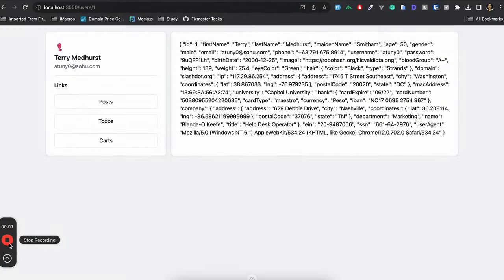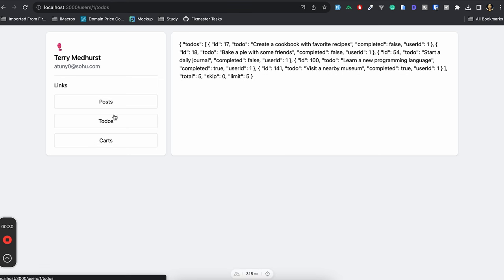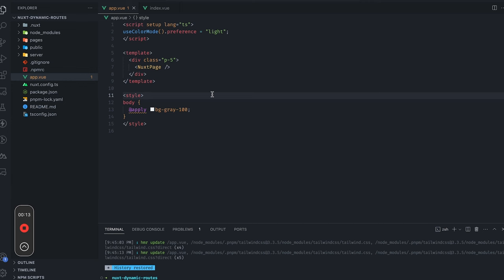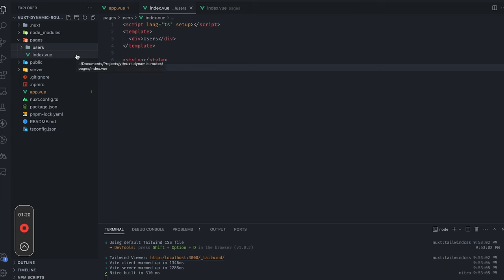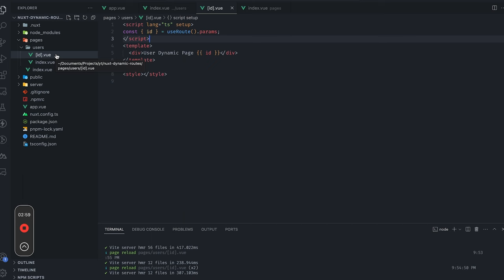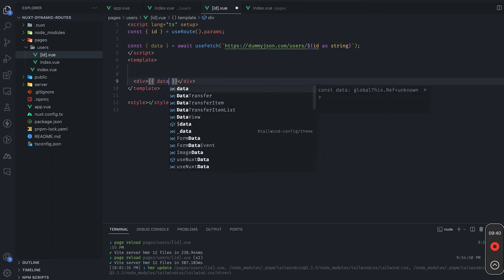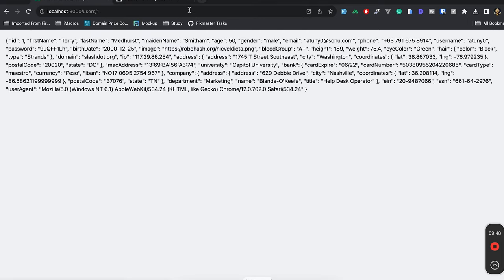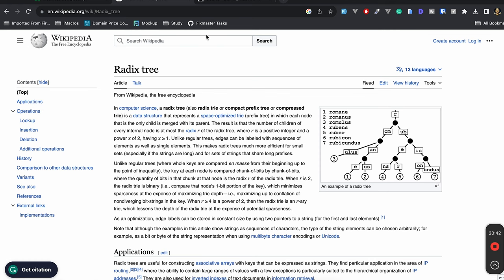Mastering Dynamic Routing in Nuxt.js 3: Basics to Advanced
In this in-depth tutorial, we're exploring the dynamic world of Nuxt.js 3 and unlocking the secrets of Dynamic Routing. Whether you're just starting out or looking to deepen your understanding of Nuxt.js, this video is your comprehensive guide to mastering dynamic routes, nested routes, and the powerful `NuxtPage` component.

What You'll Learn:
- Dynamic Routing Basics: Understand the foundation of dynamic routing and how it enhances web application development.

- Creating Dynamic Routes: Step-by-step instructions to set up your first dynamic route in Nuxt.js 3.

- Nested Routes: Dive deep into the concept of nested routes and learn how to implement them effectively.

- The `NuxtPage` Component: Discover the functionalities of the `NuxtPage` component and how to use it to its full potential.

- Data Flow in Routes: Learn techniques to pass data seamlessly from parent routes to child routes, ensuring a dynamic and responsive user experience.

- Web developers looking to expand their skills in modern frameworks.
- Nuxt.js beginners eager to learn about dynamic routing.
- Intermediate developers aiming to refine their understanding of Nuxt.js 3.